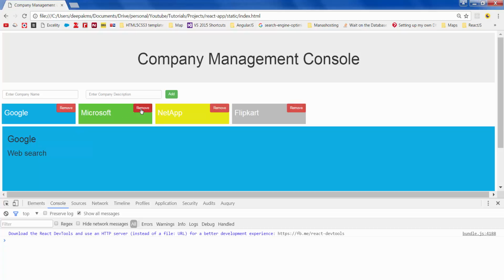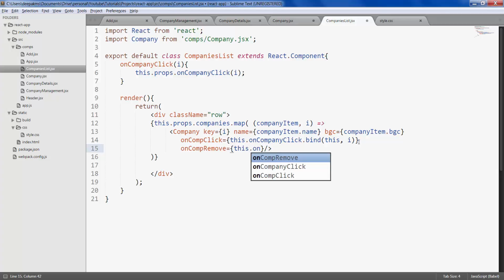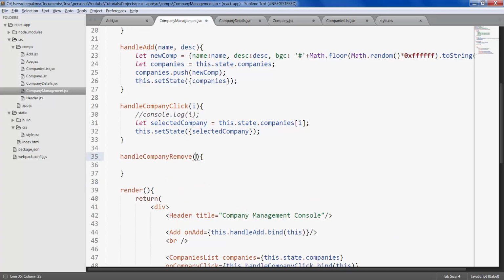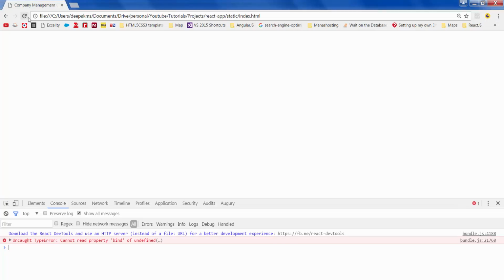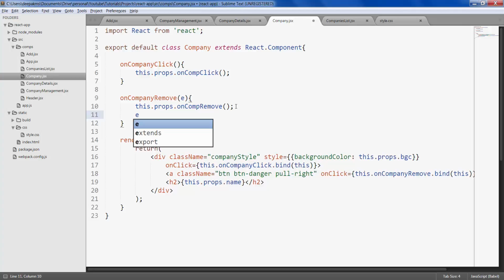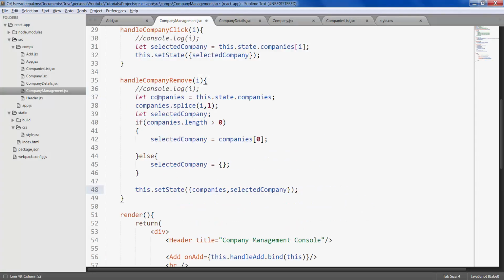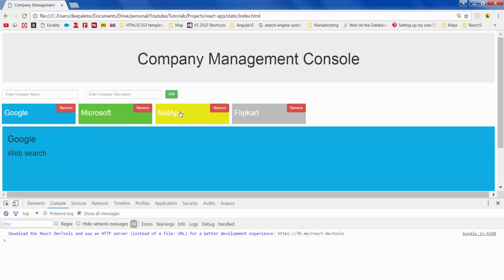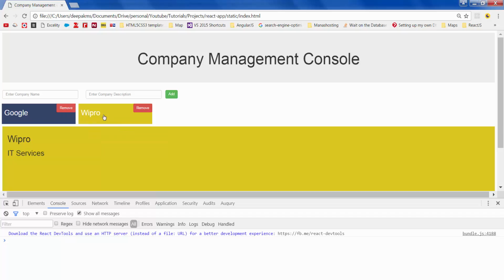ReactJS \ React JS Tutorial For Beginners - #12 - Example Application 9 / 10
Other Tutorials